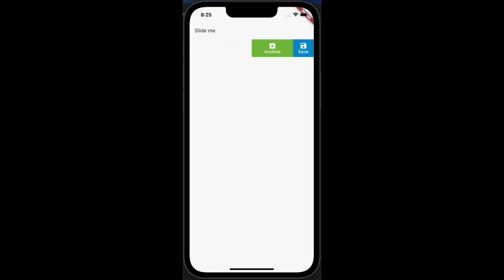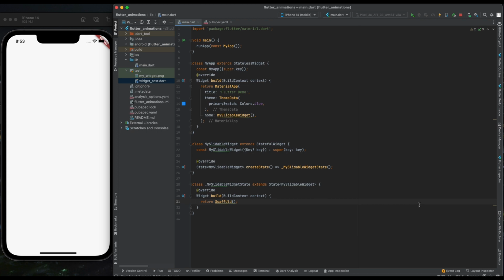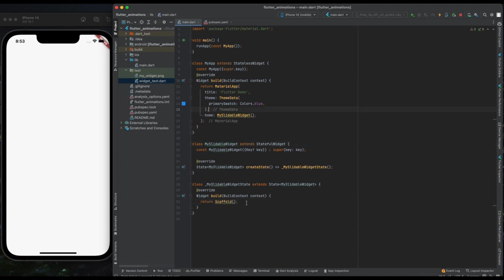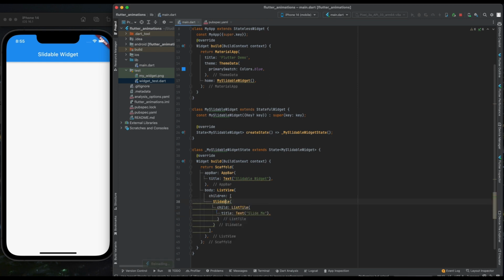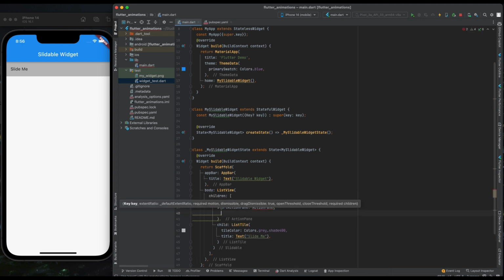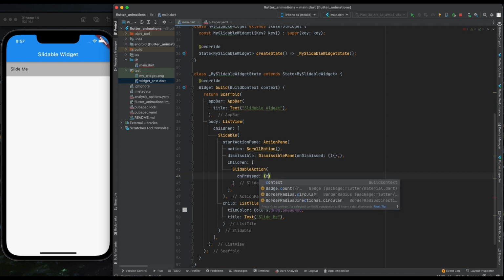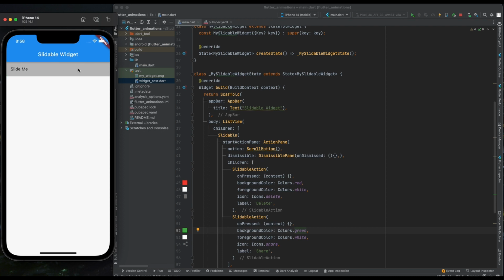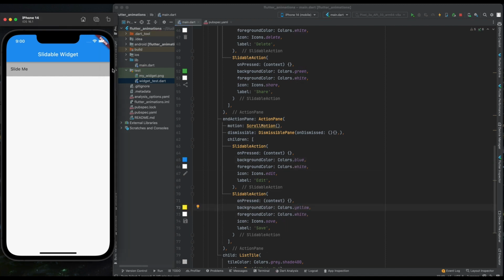Slidable Widget | Flutter Tutorial